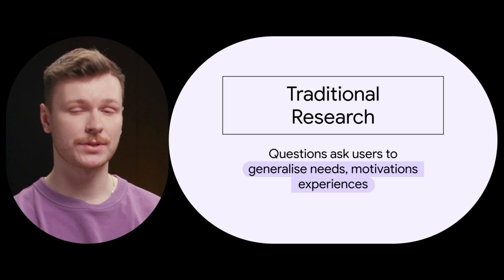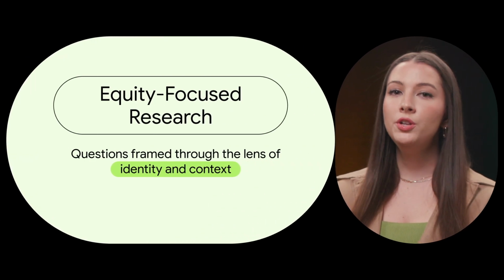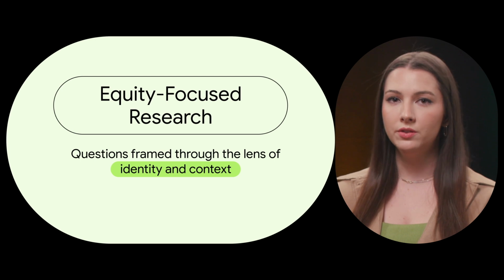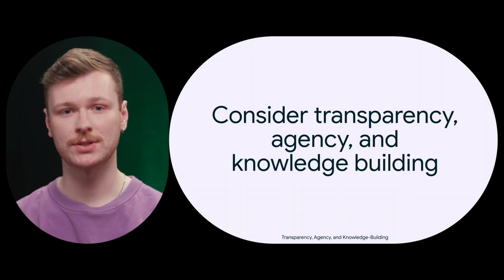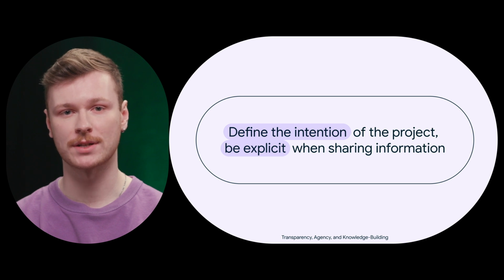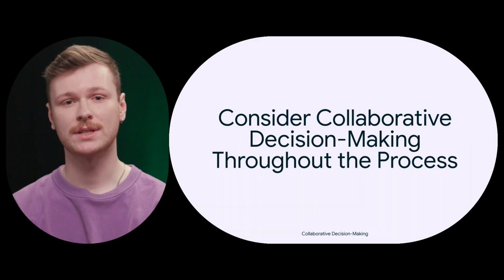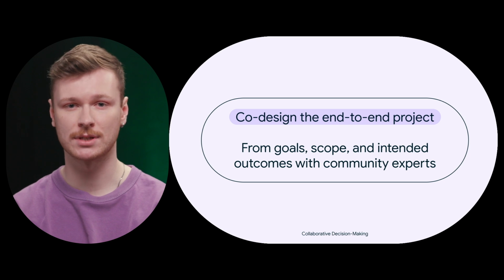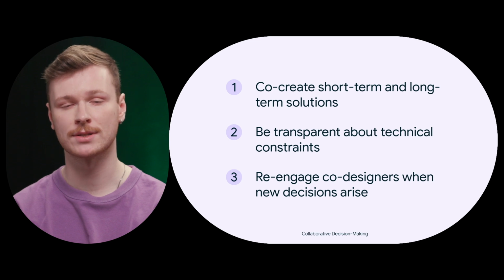Considerations for Community Co-Design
The last video in this series will give you an introduction into community co-design, a powerful approach that focuses on building solutions with, not for, historically marginalized communities. In community co-design, we engage with people based on identity, culture, community, and context. You’ll find out how to engage people and communities in a safe, respectful, and equity-centered way in product development.

Chapters
00:00:10 - Introduction
00:01:06 - A New Type of Participatory Design
00:03:02 - Pre-requisites to Community Co-design
00:03:58 - Safety Considerations
00:05:28 - Building Trust
00:06:47 - Valuing Lived Experiences and Building Restorative Solutions
00:08:10 - Collaborative Decision-Making
00:09:05 - Conclusion